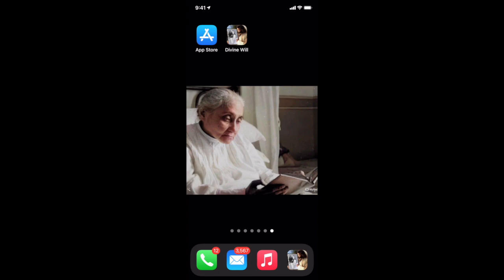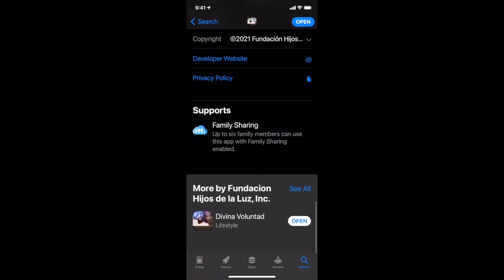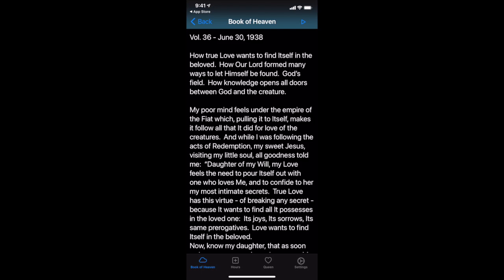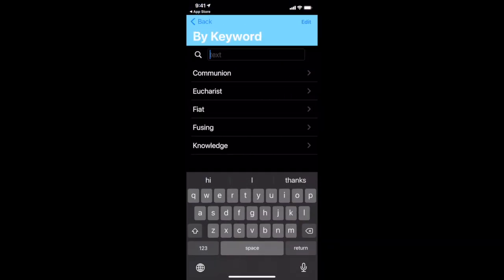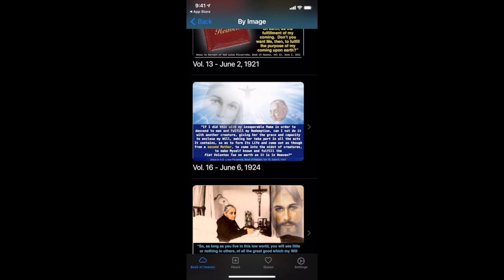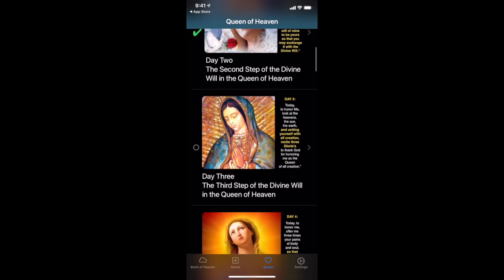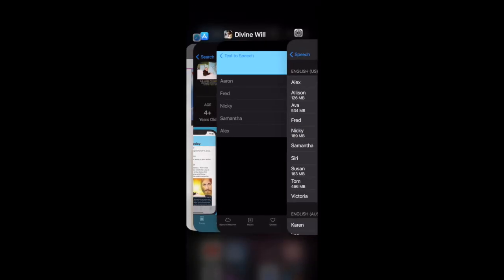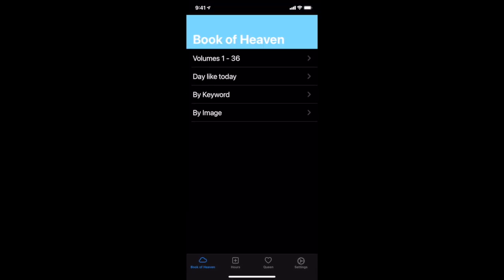Divine Will App for iPhone/iPad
This video will instruct you how to install and use the Divine Will App for iPhone and iPad.The Divine Will App can be downloaded from the AppStore, here:

or simply look it up in the AppStore, under "Divine Will" by Fundación Hijos de la Luz, Inc.